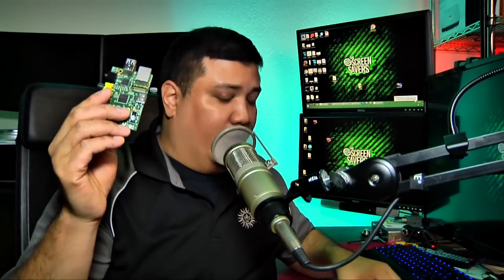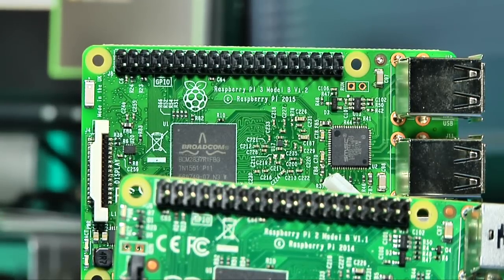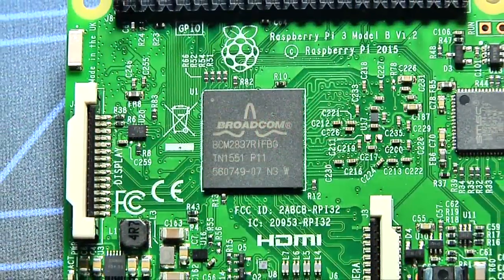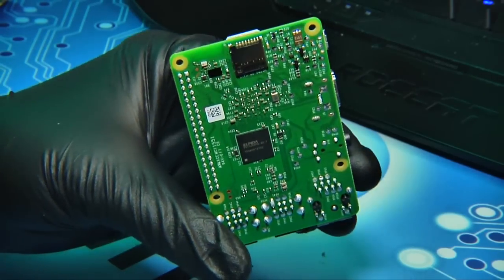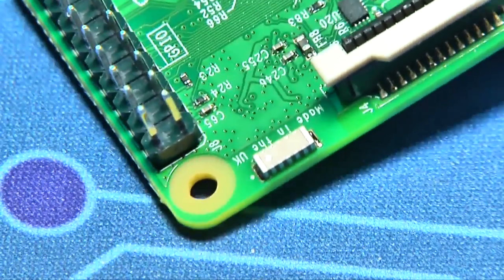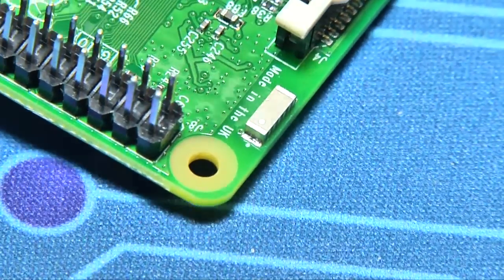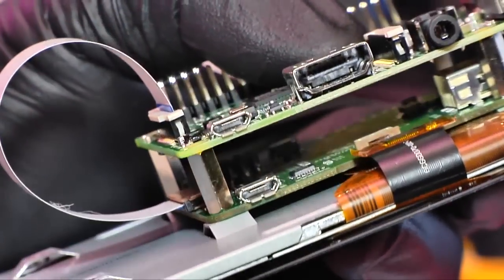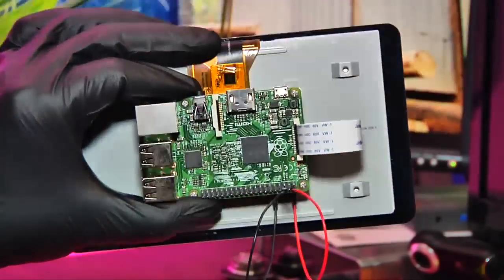Padre's Studio - RasPi 3 First Look!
Interested in a RasPi that's 10x faster than the original?

What about integrated Bluetooth and WiFi?

Well, you're in luck! On this Anniversary of the RasPi, we managed to snag ourselves a shiny new RasPi 3!